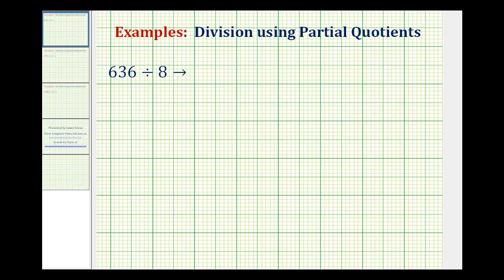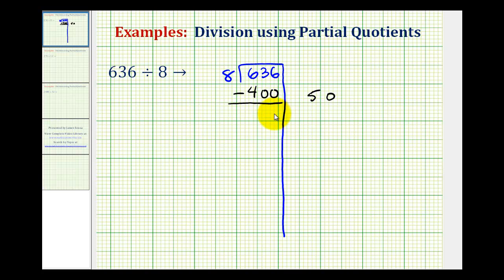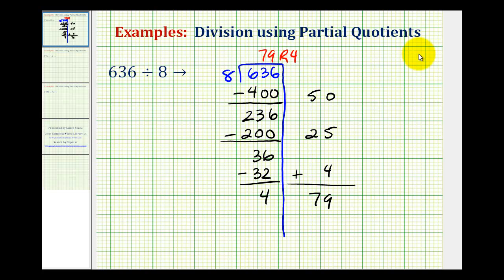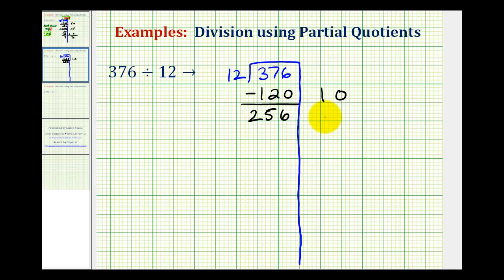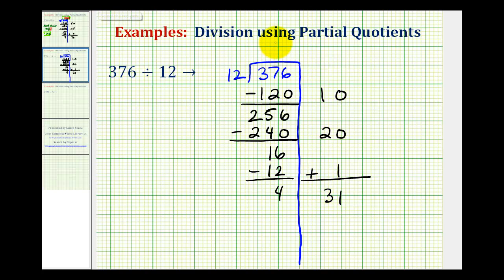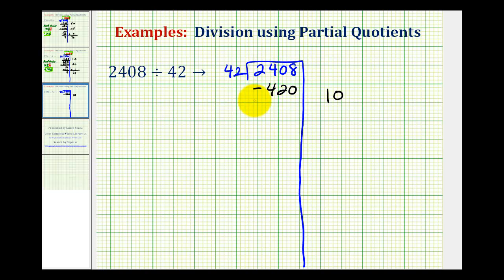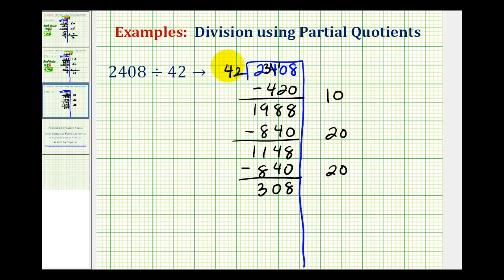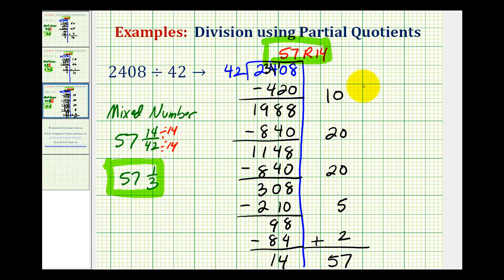Partial Quotients - Dividing Whole Numbers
The video explains how to use the method of partial quotients to divide whole numbers.  This is an alternative method to performing long division.